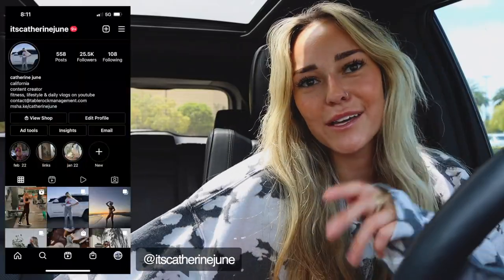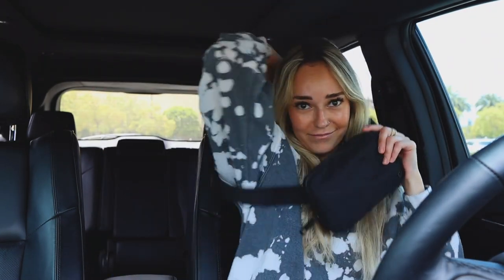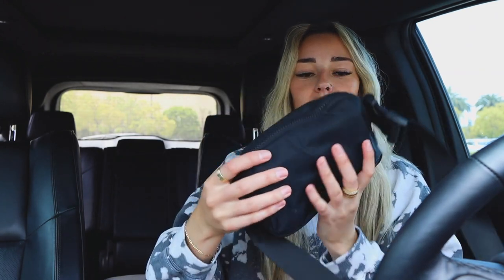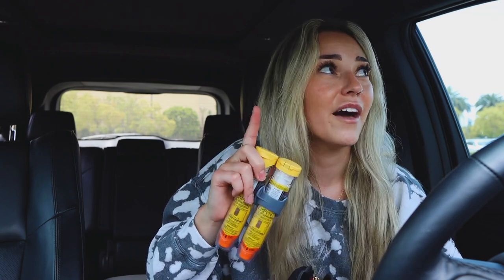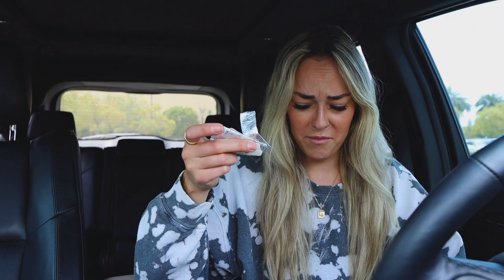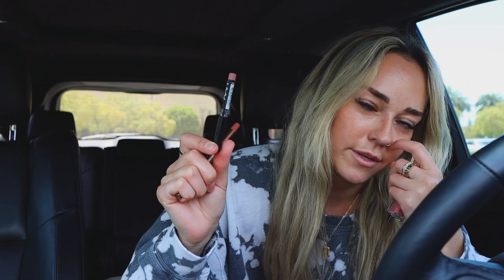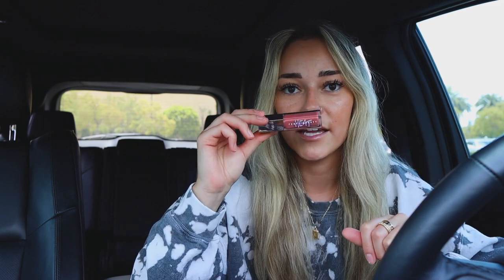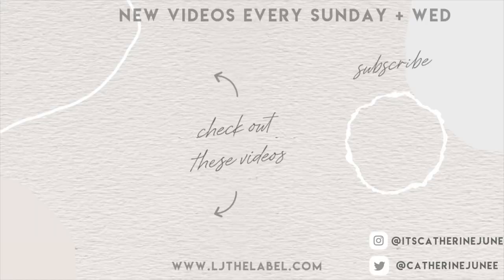WHATS IN MY BAG *everyday essentials* 2022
Claw clips
lulu belt bag
Summer Fridays lip balm
charlotte tilbury lip liner
fenty beauty gloss
nyx liner

*Jewelry I wear
*Crystals
*Notebooks + Journals
*Presets

BEAUTY FAVORITES
YTTP Moisturizer Moisturizer C Serum Blemish Formula
The Ordinary Hyaluronic Acid
The Ordinary Caffeine Solution Sunscreen Brush Brow
Body Lotion

AMAZON FAVORITES
Gratitude Journal
Daily Stoic
Nespresso Vertuo
Bianco Leggro Pods
Sunglasses similar
Eye Masks
Original Nespresso Machine
Ice Roller
Eye Masks
Sports Bra
Adidas Runners
Glass Straws

Ring Light